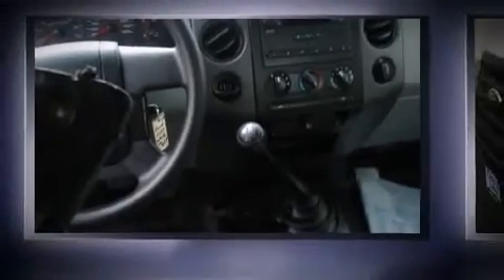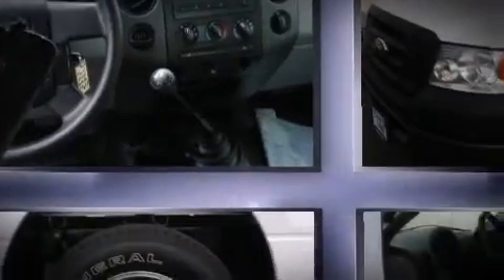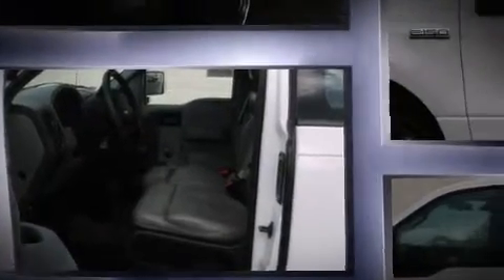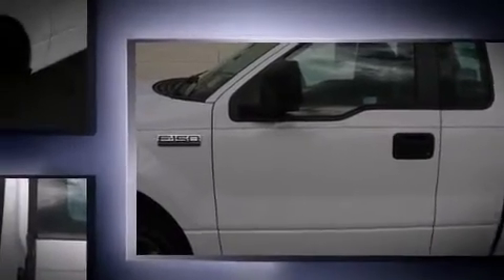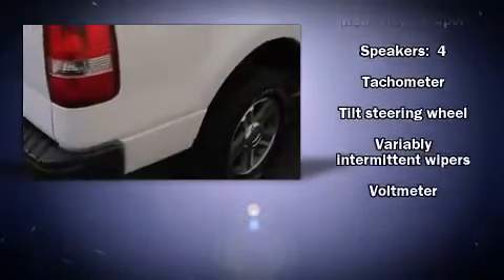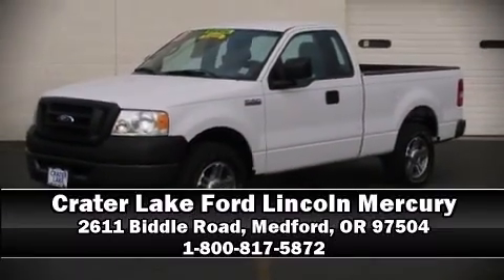2008 Ford F-150 in Medford, OR 97504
Take command of the road in the 2008 Ford F-150. This 2 door, 3 passenger truck still has fewer than 40,000 miles! Smooth gearshifts are achieved thanks to the refined 6 cylinder engine, providing a spirited, yet composed ride and drive. All of the premium features expected of a Ford are offered, including: a tachometer, variably intermittent wipers, a rear step bumper, a front bench seat, tilt steering wheel, and more. Audio features include an AM/FM radio, and 4 speakers, providing excellent sound throughout the cabin. Passengers are protected by various safety and security features, including: dual front impact airbags, ignition disabling, and 4 wheel disc brakes with ABS. Our knowledgeable sales staff is available to answer any questions that you might have. They'll work with you to find the right vehicle at a price you can afford. Please don't hesitate to give us a call.